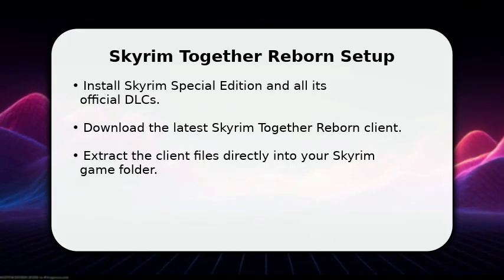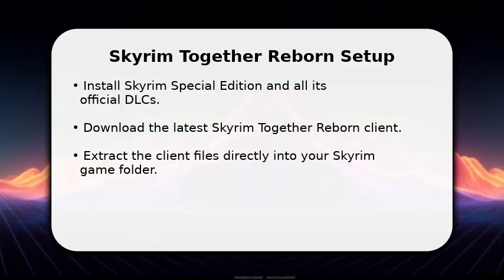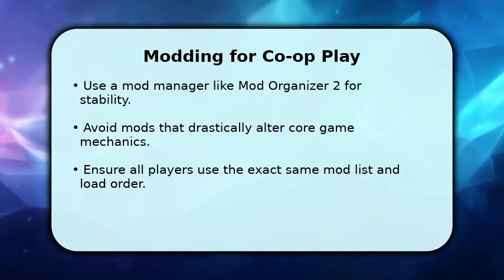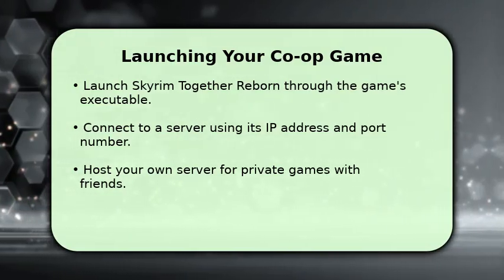How To Play Skyrim Together Reborn With Mods - Easy Guide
In this video, we'll show you how to play Skyrim together with friends using the Reborn mod. This easy guide will walk you through the installation process and provide tips on how to set up a seamless multiplayer experience. Whether you're a seasoned gamer or new to the world of Skyrim, this tutorial is perfect for anyone looking to explore the game's vast open world with friends.